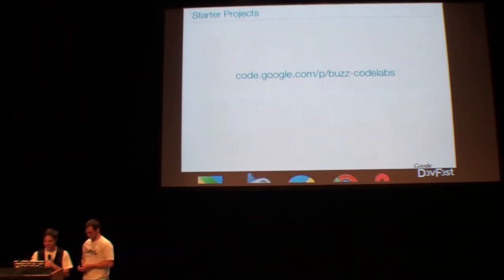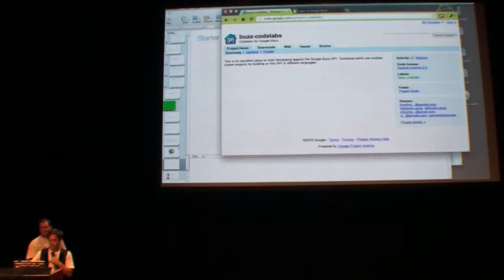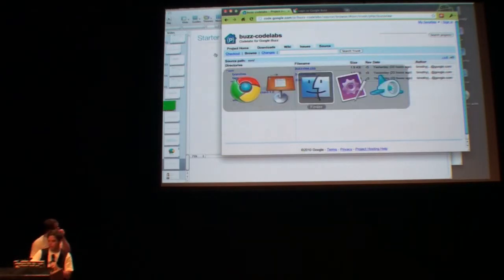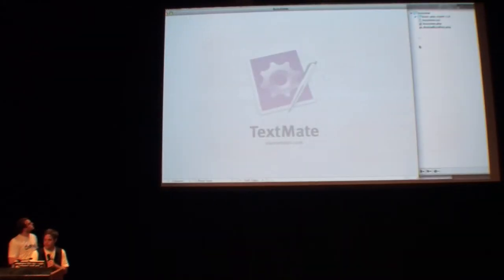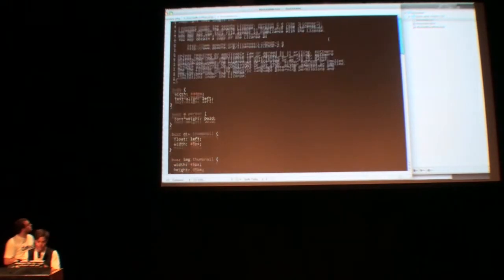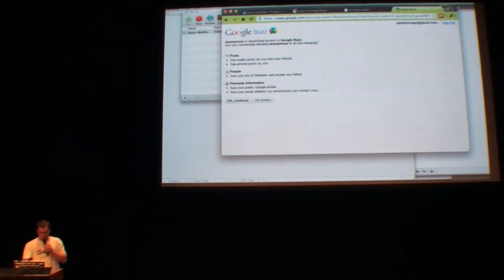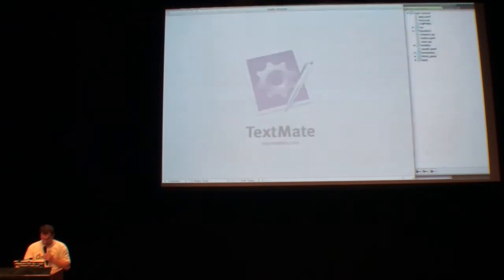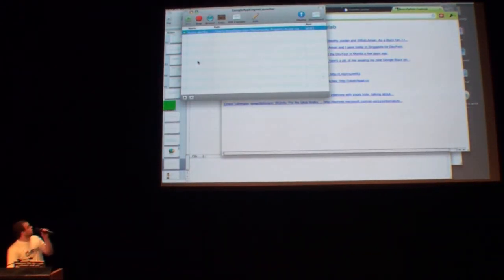DevFest SG2010 - CodeLab 1 (Buzz)